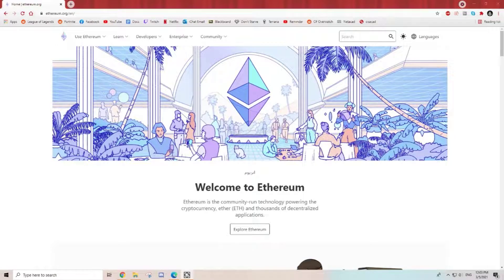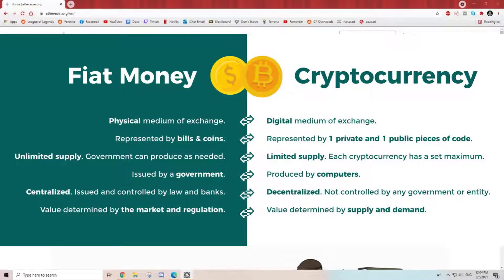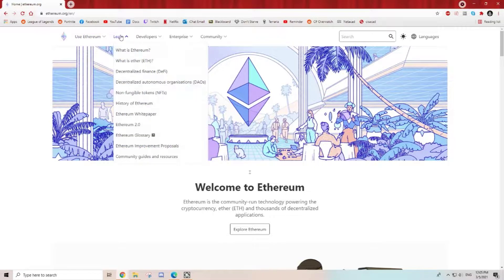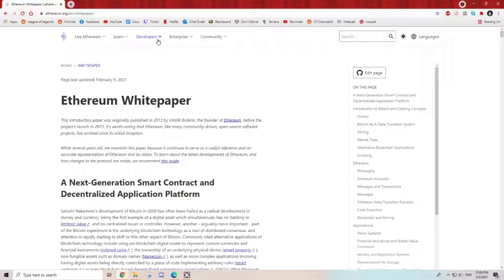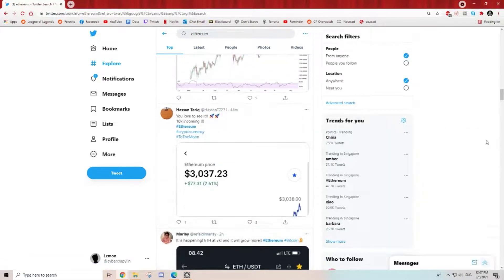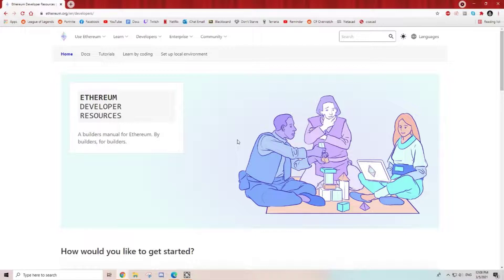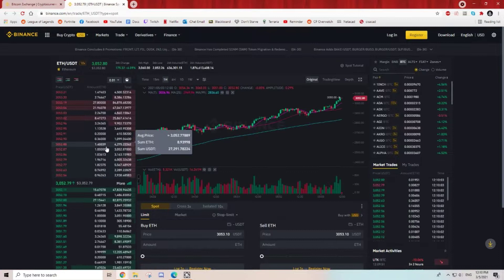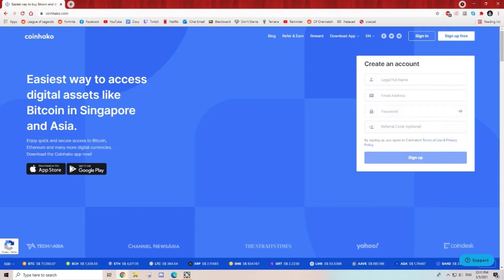Crypto for beginners| Bitcoin| Ethereum| DogeCoin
Before understanding about what cryptocurrencies are in the market. And what to look out for before investing into one. In my next video i be giving at tutorial guide for beginners in getting started on cryptocurrencies.

This video goes through a detailed comprehensive overview and compares the different crypto brokerage platforms in Singapore to help you decide on the best ones to pick.